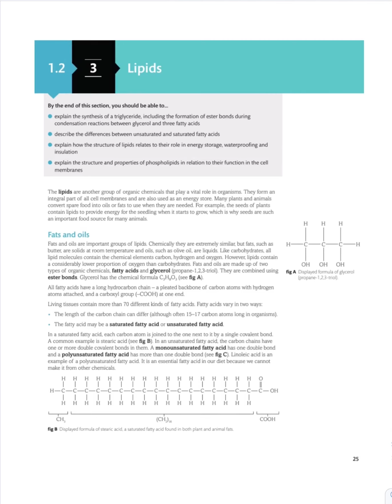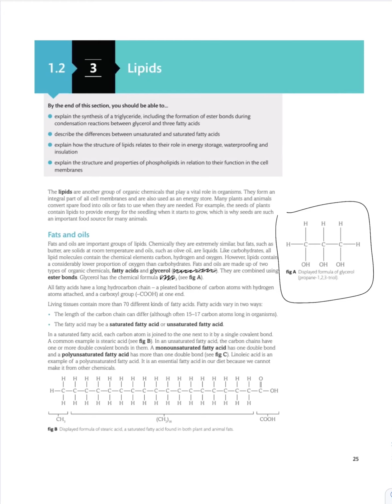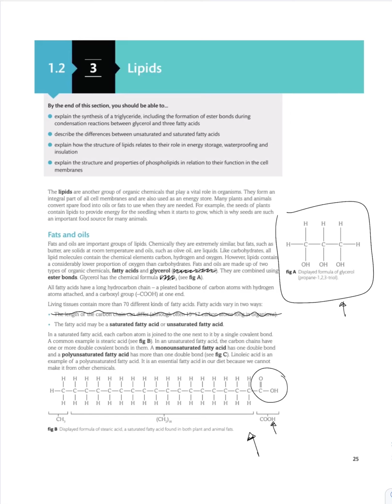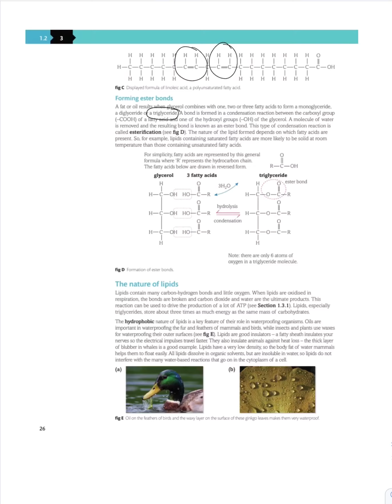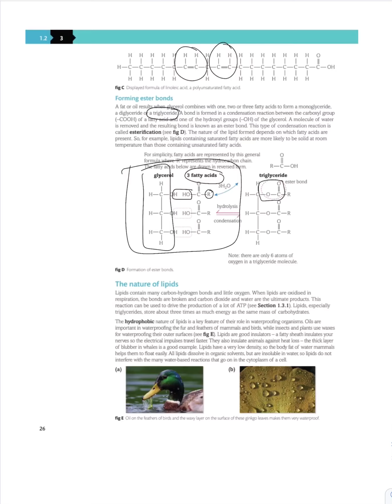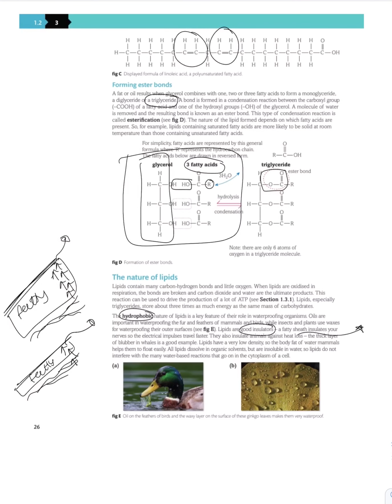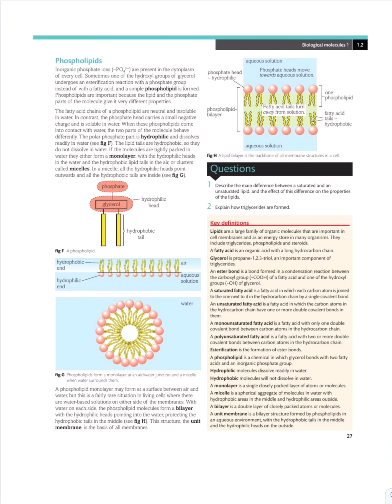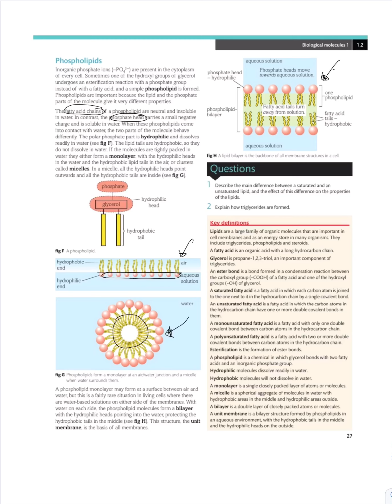Edexcel Biology B AS Level 2015 Revision: Lipids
Hey Guys!

Today we are going over the Edexcel Biology B AS Level 2015 Revision: Lipids